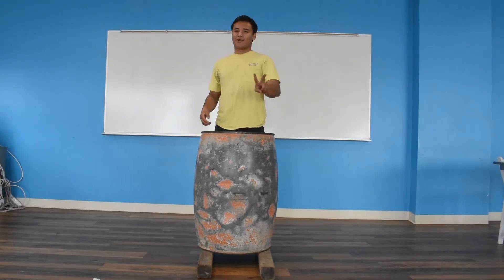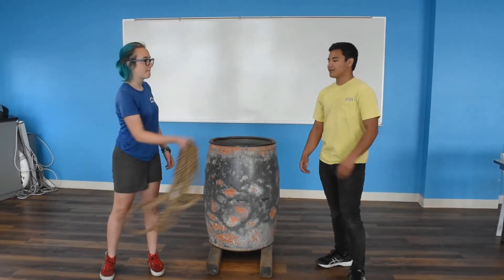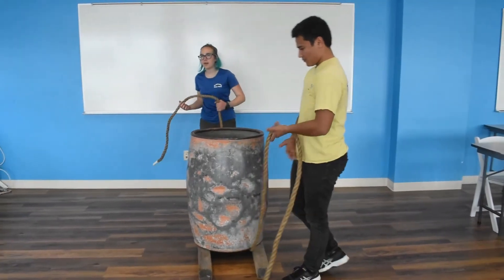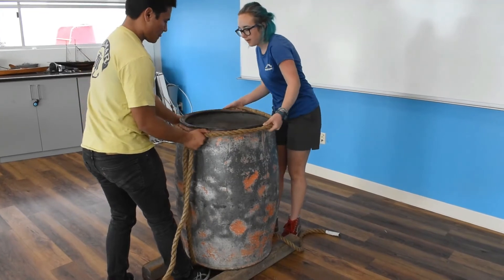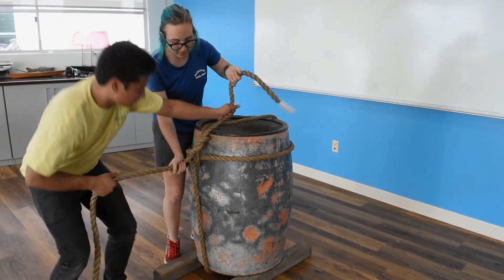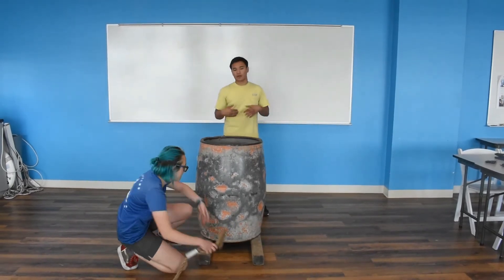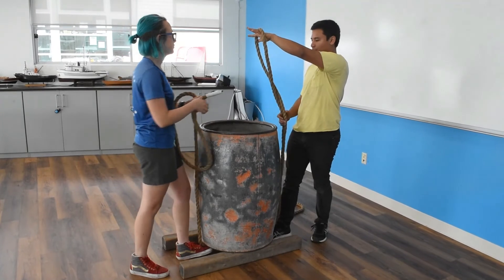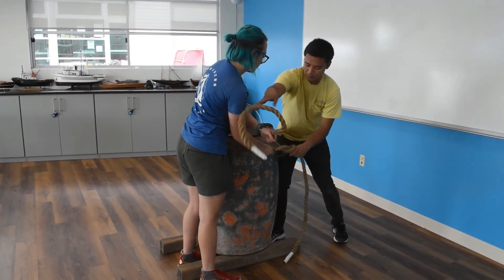HOW TO TIE THE BARREL KNOT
This is a scuttlebutt step by step breakdown on two different ways to tie a barrel knot! We are really excited to bring you this video and hope you find it helpful!

Below we have pasted the event description for scuttlebutt at The Ancient Mariners Regatta:

HOISTING THE SCUTTLEBUTT – T3
Competing Team
Non-participating Coxswain and eight Scouts or a participating Coxswain and seven Scouts
Event Description
Teams will assemble a tripod and hoist a barrel of water three feet off the ground without spilling
any water.
Competition
Prior to the start of the event, the contestants shall select the equipment that they wish to use from
the standard scuttlebutt gear provided by the Regatta:
Three – 3 3/4 inch by sixteen foot long spars
One - Fifty-five-gallon barrel filled to within three inches of the top with water
Three - Four-inch square timbers (to rest barrel and spars on)
One - One inch by twenty-foot line for tying barrel sling
One - Half-inch diameter by twelve-foot line for head lashing
One - Two-fold purchase block and tackle rove with 2 1/2 inch circumference line
Two - grommets
One - Snatch block.

Helmets are required for all contestants.

The team will start at least two feet away from the gear. With the exception of the barrel and spars, the gear must be arranged between the spar support block and the far barrel support block and outside an imaginary line drawn through the ends of those blocks. With the exception of the three spars, no two pieces of gear may be touching and there will be no knots or hitches in any line. The team will start at attention. After a signal from the Judge, the Coxswain will start the event. The team will lash the spars together with a head lashing consisting of at least four turns and a square knot, in which the knot may count as a turn. The block and tackle will be hung by one of the grommets over the tip of any spar. The blocks may never be let to swing excessively and must be in complete control at all times. The barrel hitch will be tied using either a square knot or a sheet bend and will include a turn on both sides of the barrel. The hauling part of the block and tackle will be led through the snatch block which will be attached to the base of the center spar with the other grommet. When hoisting the barrel, the barrel men may guide the barrel off the blocks until it is twelve inches from the top of the blocks, at which point you will hear “touch” and must back away. Once the barrel is three feet from the deck you will hear “clear” and may begin to bring the barrel down. Once the barrel is again within twelve inches from the top of the blocks you will hear “touch” and the barrel men may guide the barrel back down onto the blocks. The run will be complete and time will stop when the gear is properly arranged and the Coxswain brings the team to attention at least two feet from the gear. If the gear is not properly arranged when the team comes to attention, one or more judges will announce “gear” and the team will need to remedy the problem and the Coxswain again call the team to attention before time will stop. The complete the event will consist of three of such runs and the gear may not be touched between runs unless the prior run was disqualified. A run will be disqualified for any unsafe practice, touching of any gear by the Coxswain (unless the Coxswain is participating), use of any equipment not specifically allowed, improper use of equipment including but not limited to dropping of spars, throwing gear or allowing the blocks to be unattended or to swing free. A run will also be disqualified for talking by anyone except the Coxswain or the barrel men who may speak only to each other and only about the safety of lifting and lowering the barrel. Lastly a run will be disqualified for any water leaving the barrel. This will include any water that is spilled on the ground, the outside of the barrel, on a person, clothing, or piece of gear or if any of these are dipped into the water. If water is to splash straight up and then fall back into the barrel without touching anything else, this will not be a DQ. As a safety precaution, if at any time during any run you hear a judge call “STOP”, please stop where you are, do not start breaking down. If there is a small safety infraction, such as an incorrect knot or flat-sided tripod, it will be brought to the attention of the Coxswain and when corrected the run will be allowed to continue. Time will not stop while a safety infraction is corrected. If there is a larger safety infraction that cannot be quickly remedied, such as a collapsing tripod, the run will be DQ’ed and one or more judges will give instruction and possibly aid in the safe break down.